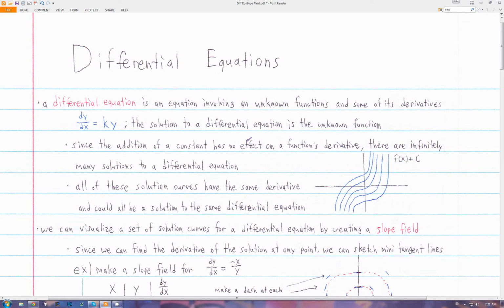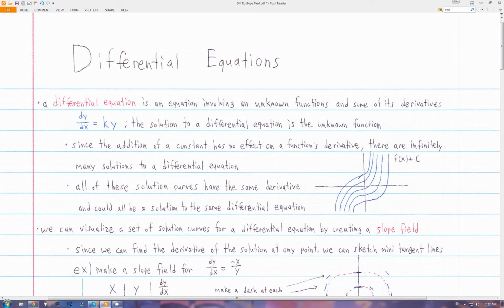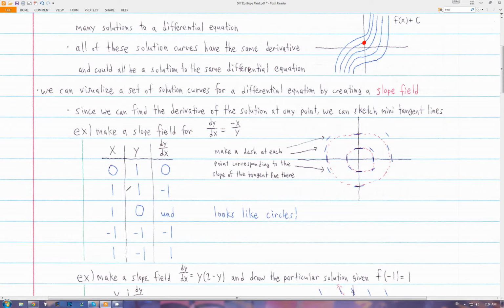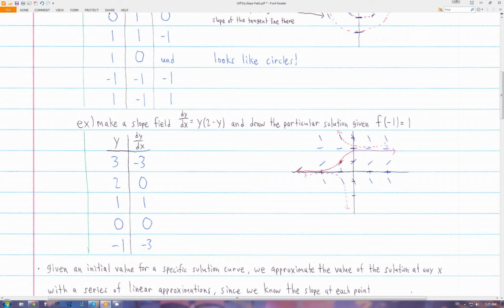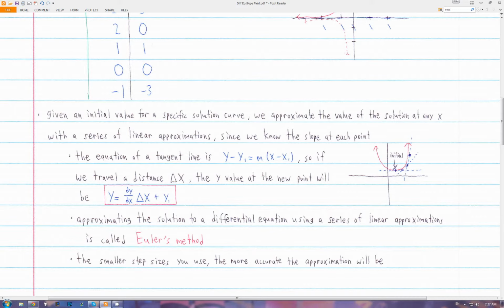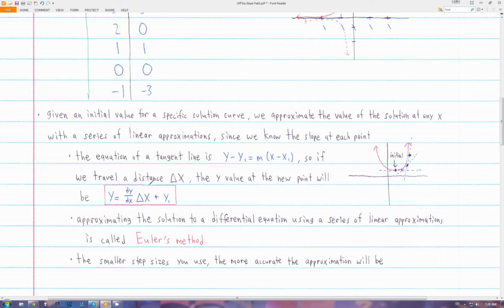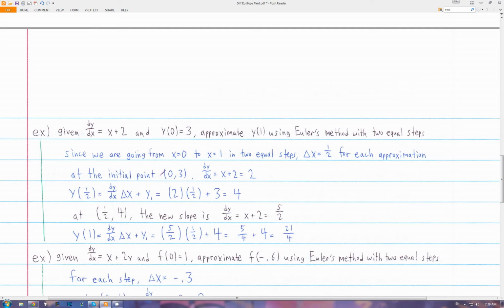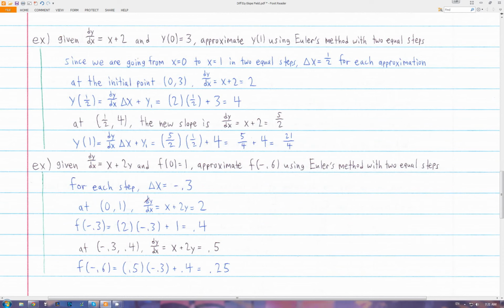[Calculus] Differential Equations: Slope Field and Euler's Method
In this video I introduce differential equations, slope fields, and Euler's Method.